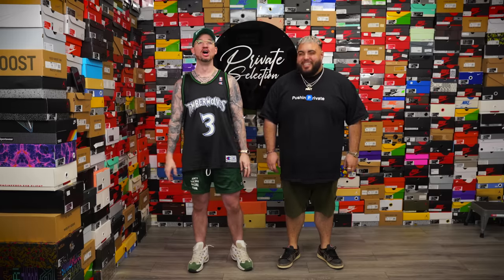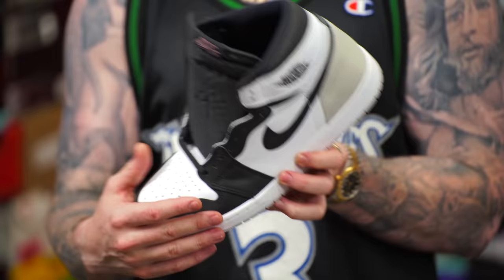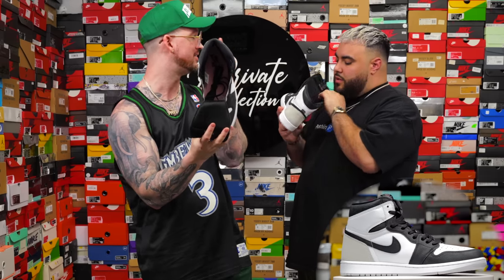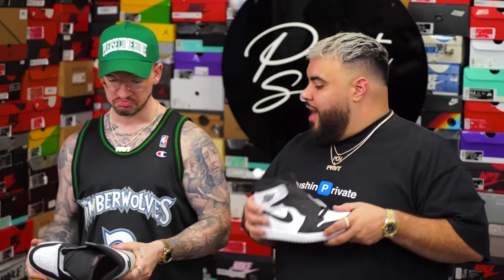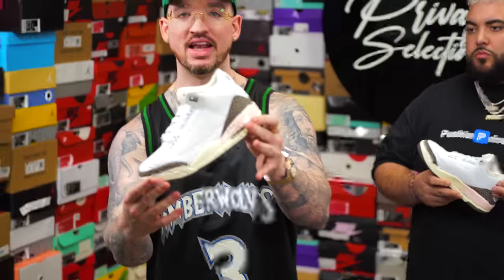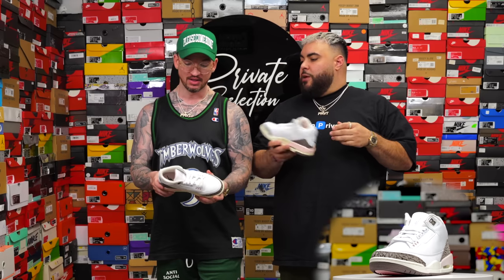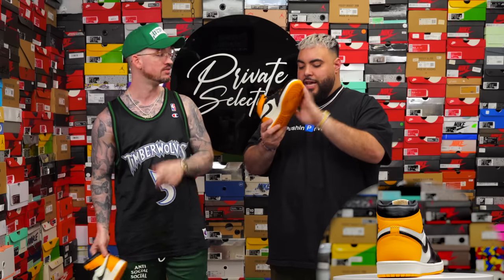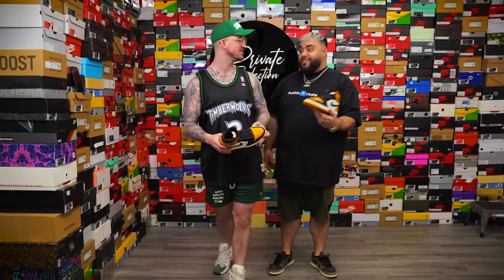THE JORDAN 1 WE’VE ALL BEEN WAITING FOR…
THE JORDAN 1 WE’VE ALL BEEN WAITING FOR… | Private Selection S2E25

Today we’re taking an early look at the Jordan 1 Stage Haze, Jordan 3 Neapolitan and the long awaited Jordan 1 Yellow Toe!

🚗 Visit Private Selection:

13350 Dallas Pkwy #3600, Dallas, TX 75240 Located in Galleria Dallas

🎥 Edit

@champagnetico (Film/editor)